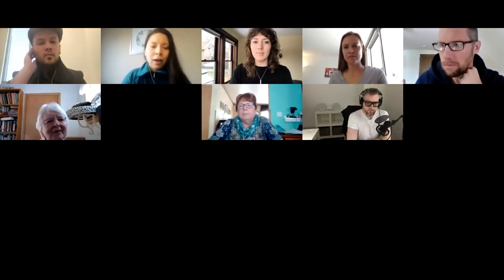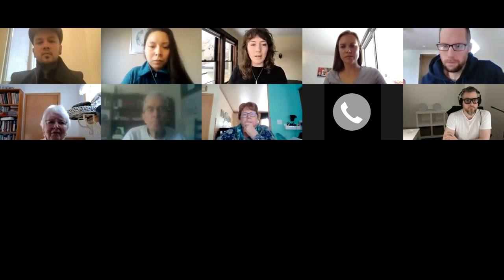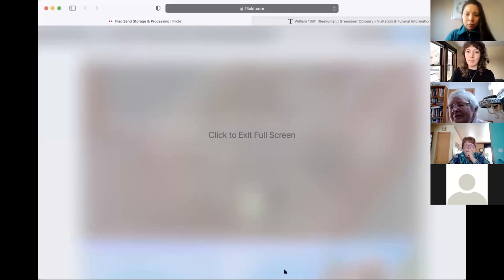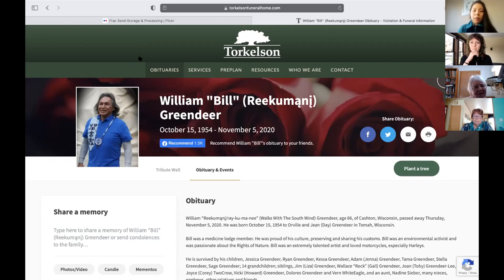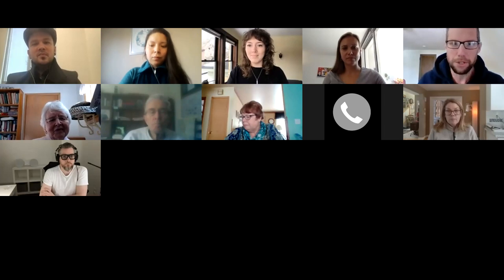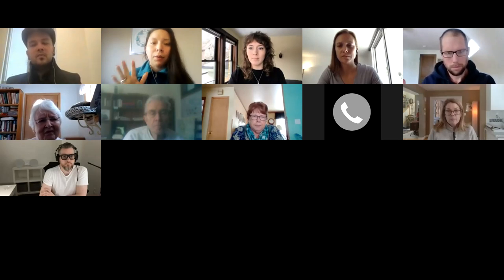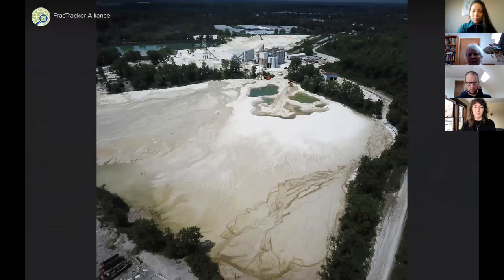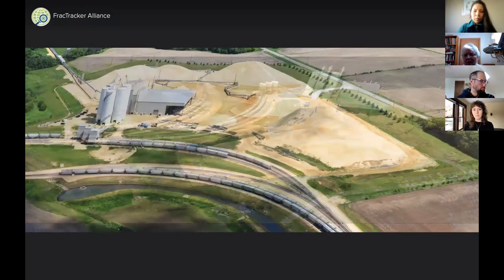OpenHour: Undermined: Voices from the Frontlines of Frac Sand Mining - Feb 2021 | Public Lab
The perils of fracking are well documented, but the impacts from mining frac sand are less widely known. In this OpenHour, we speak with the people fighting for clean air and water, fertile farmland, & sustainable livelihoods in fenceline communities from across the midwest -- with emphasis on Wisconsin. Fracking is an extractive technology that has spread across massive landscapes and unzoned, small towns in the USA as industry has purchased up land rights to conduct operations. Mining for silica sand, use of chemicals, and local water all are pumped into the ground to release small pockets of oil & gas.

Our accompanying audio story, Undermined, is presented by Public Lab and FracTracker Alliance with support from Save the Hills Alliance.

Public Lab is a community, supported by a 501(c)3 non-profit, that develops and applies open-source tools to environmental exploration and investigation. By democratizing inexpensive and accessible do-it-yourself techniques, Public Lab creates a collaborative network of practitioners who actively re-imagine the human relationship with the environment.